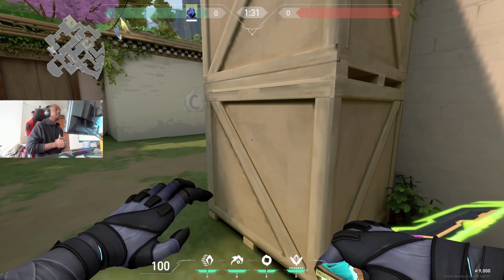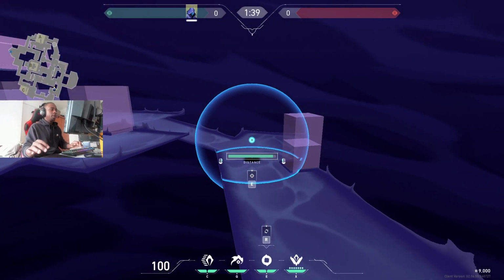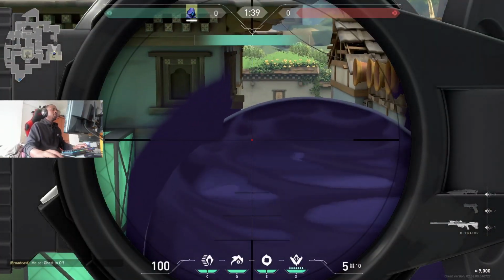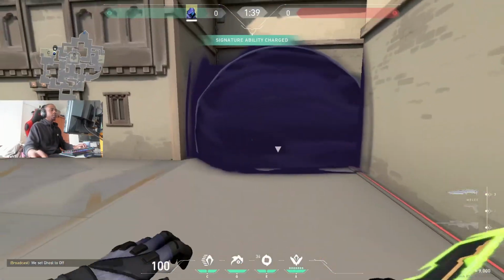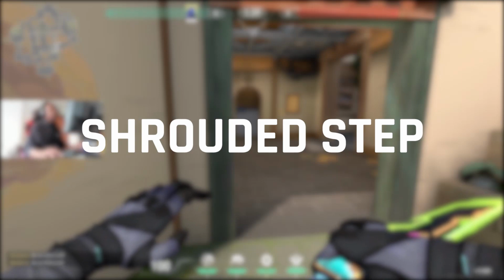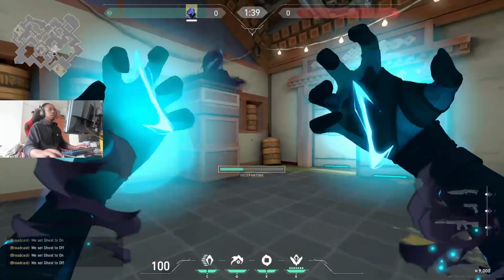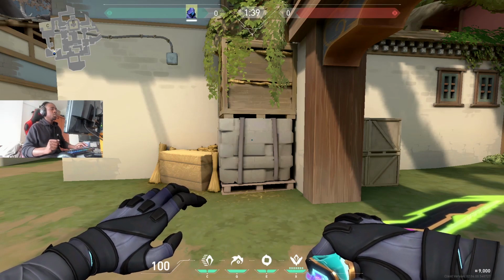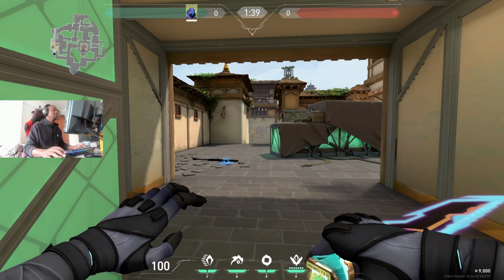Valorant Omen Haven Guide in 5 minutes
I'm sorry it actually was 6 minutes and something but I believe everything in here is important so :3